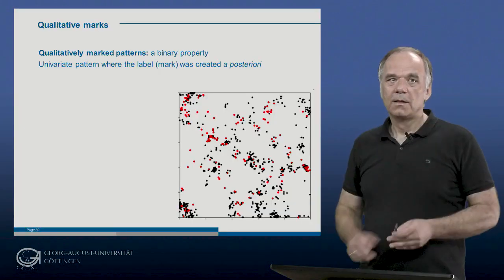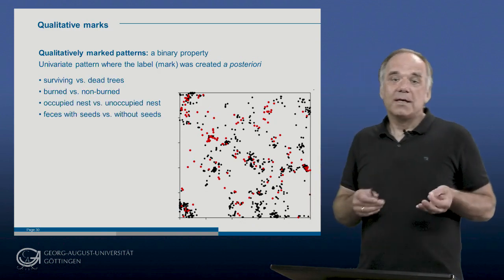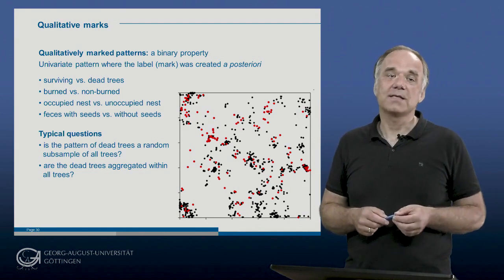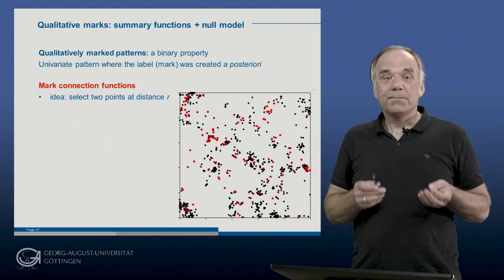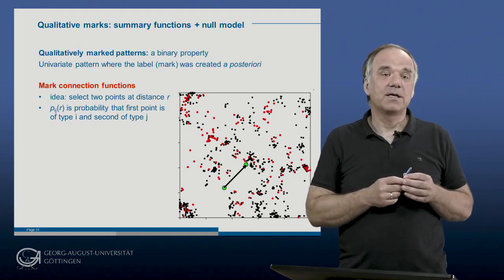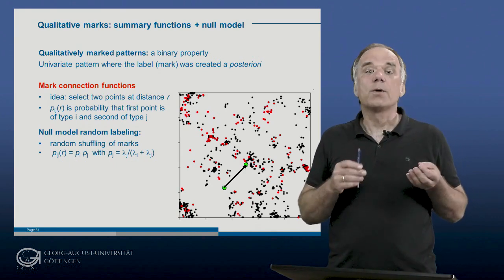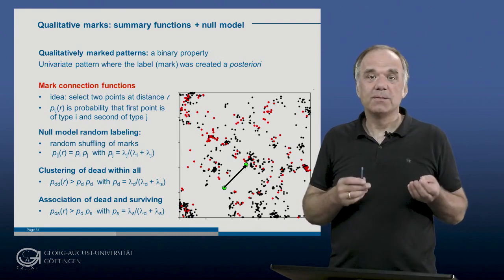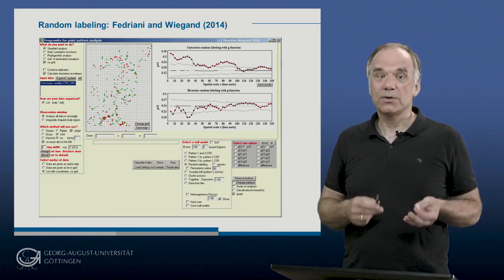Spatial Statistics - Statistical Background VII: Qualitative Marks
Ecologists become more and more aware of the importance of space and scale in ecology. Thus, there are several methods to analyze spatial patterns.

Here, we focus on spatial point pattern analysis. The methods include summary functions, Monte-Carlo simulations of null models and point process models.

We provide videos on basic concepts of spatial point pattern analysis. Invited international guests present research studies applying point pattern analysis. Additionally, we also conducted interviews with the guests about their scientific career and working conditions in general.

*Overview*
🎓 Methods to sample point pattern data presented by Dr. K.A. Moloney
🎓 Spatial point pattern analysis study about spatial and temporal gopher mound production presented by Dr. K.A. Moloney
🎓 Spatial point pattern analysis study about complex seed-disperser networks presented by Dr. J. Fedriani
🎓 Statistical background of spatial point pattern analysis presented by Dr. T. Wiegand

The videos are also part of this eLearning module

which contains additional tutorials about how to redo the presented analyses.